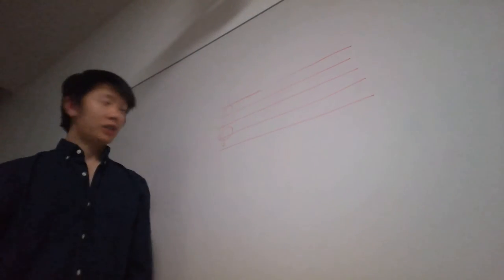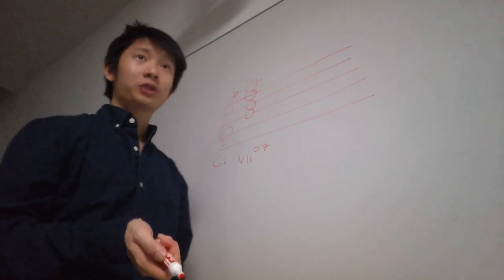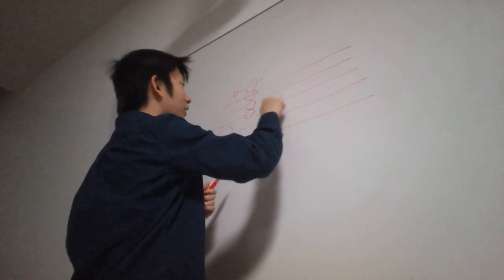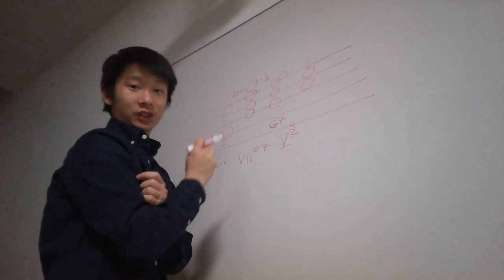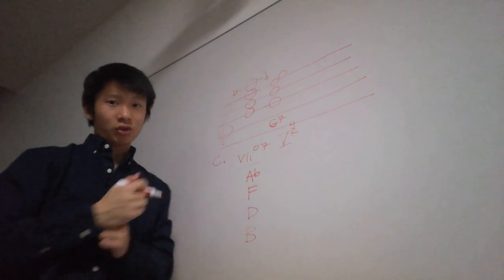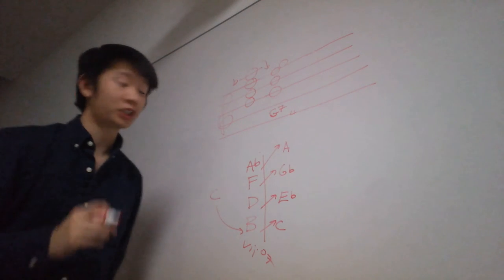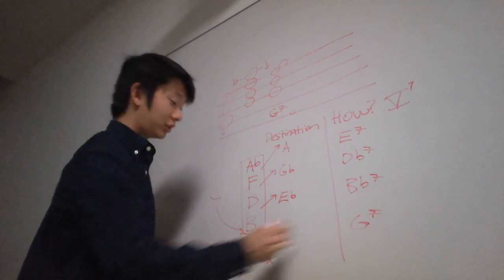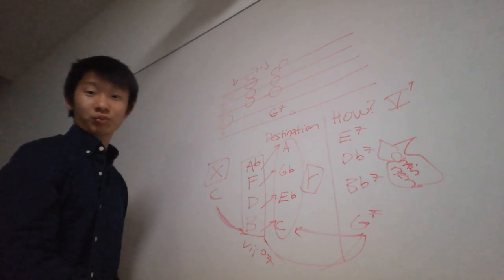diminished chords eek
the "destination" chords can be either major or minor, giving us 7 possible modulations! comment any questions, i know this one is a bugger...